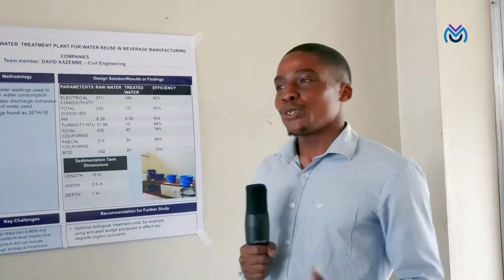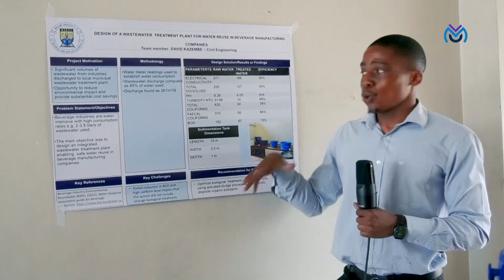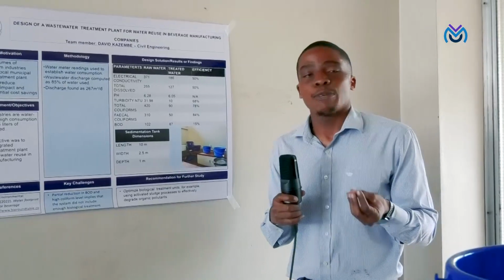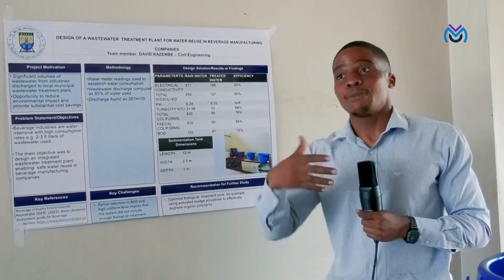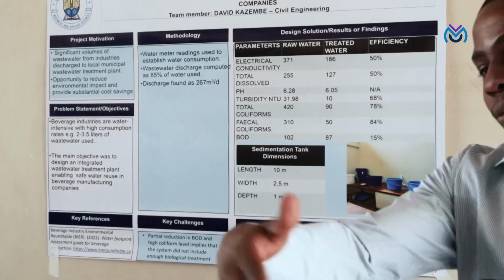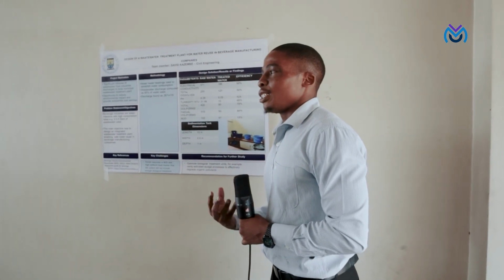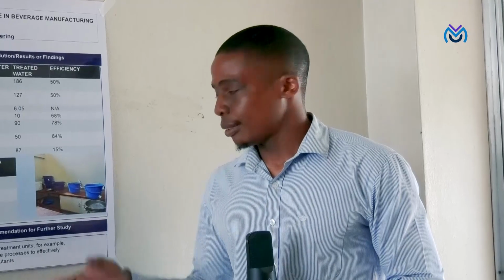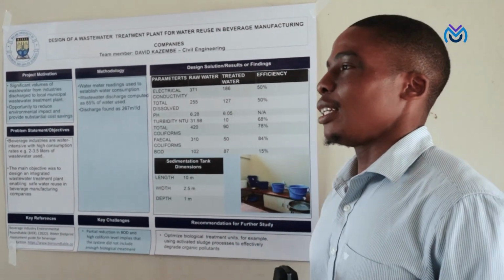Water Treatment Plant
A final-year engineering project demonstrating efficient water purification and treatment processes.